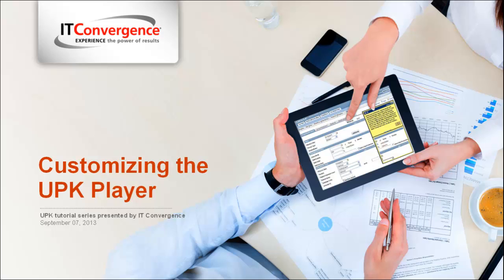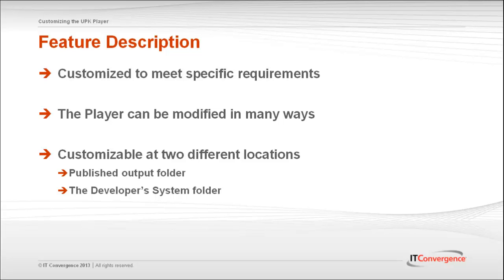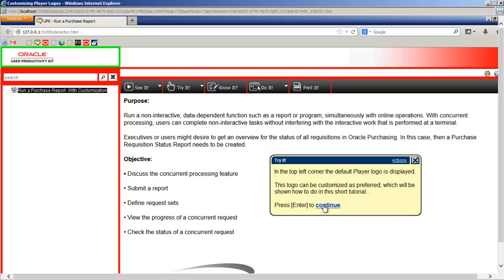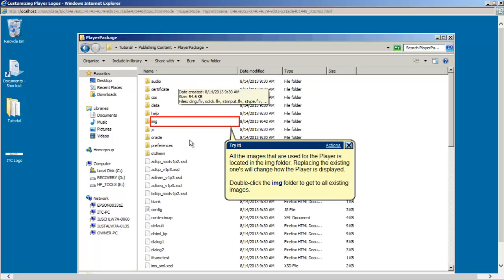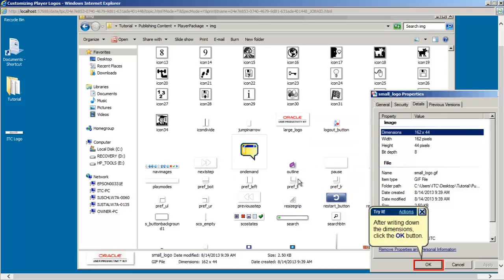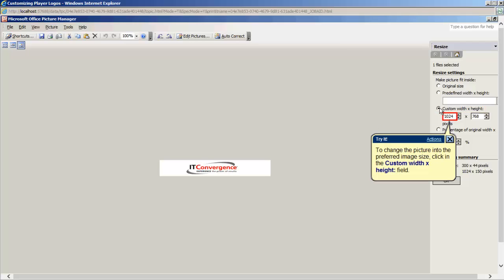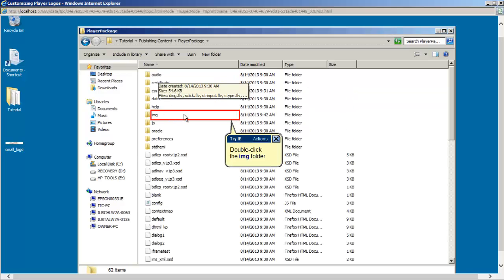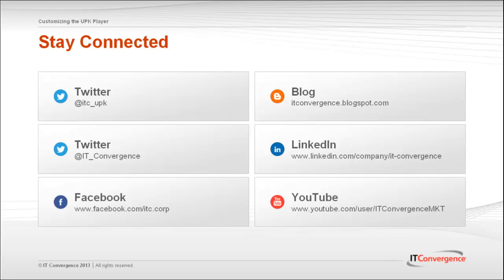Customizing the UPK Player - UPK Video Tutorials - UPK Videos from IT Convergence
- This UPK Video is about Customizing the UPK Player. This UPK video is part of User Productivity Kit (UPK) Video Tutorial Series from IT Convergence.